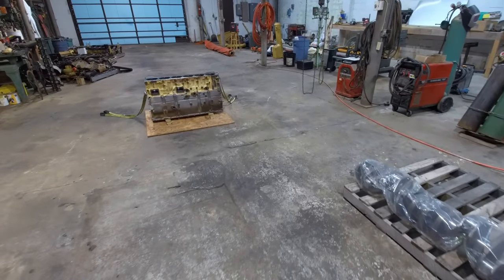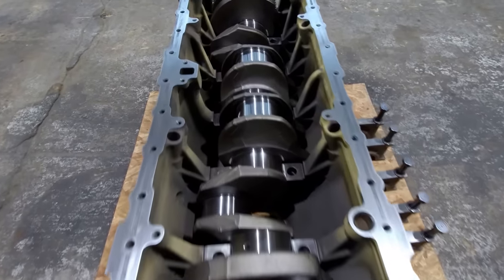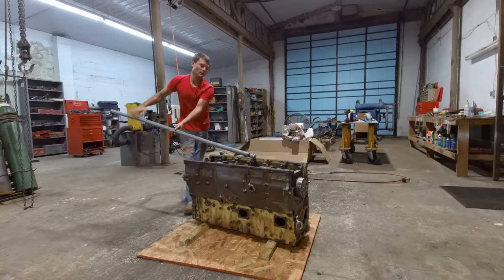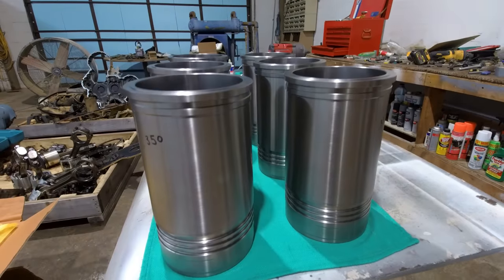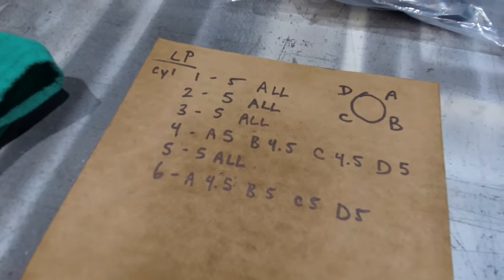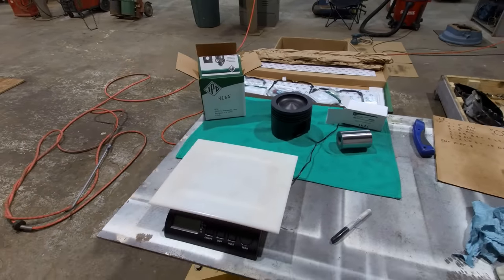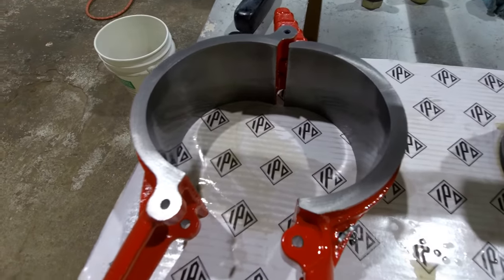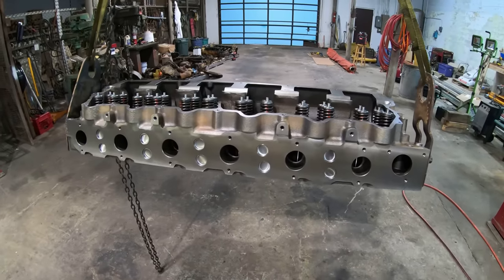700 HP 15.2 Liter Caterpillar Diesel Engine Build - Assembling Major Components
Assembling the major components of a Cat diesel engine starting from the bare block.